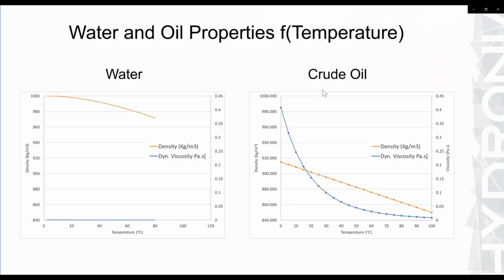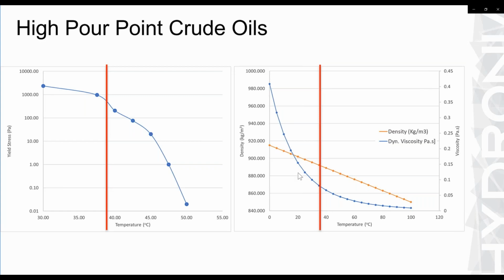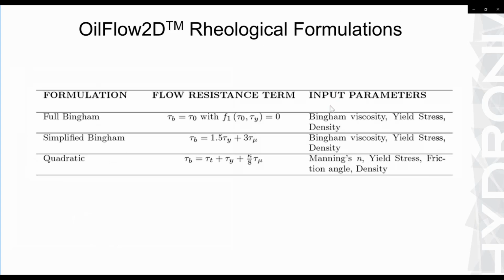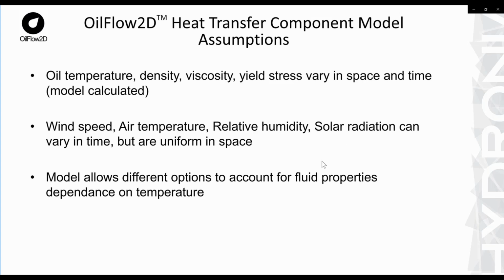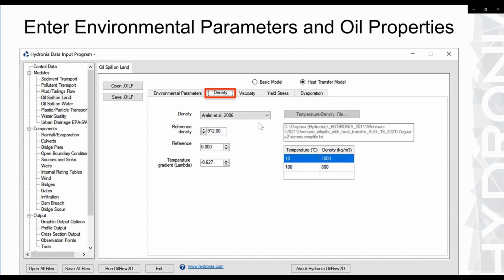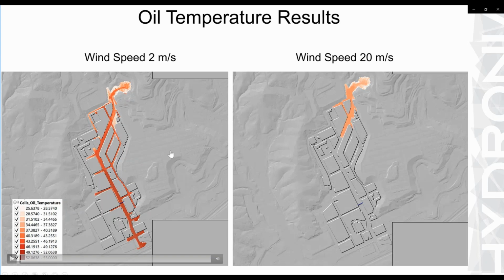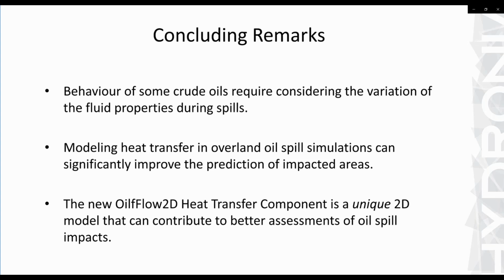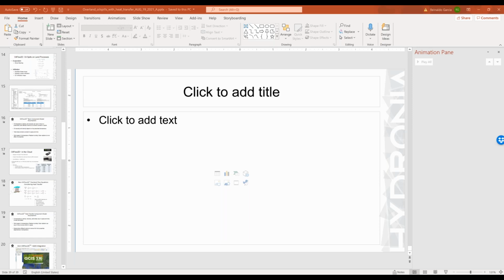Free Webinar Advanced Modeling of Overland Oil Spills From Wells, Tanks, and Pipelines Considering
The new version of OilFlow2D brings oil spill modeling to a higher level of representation of the fundamental processes occurring during an overland spill not available in any other model. OilFlow2D model simulates overland oil spills considering heat transfer and the variations of oil density, viscosity, and yield stress.